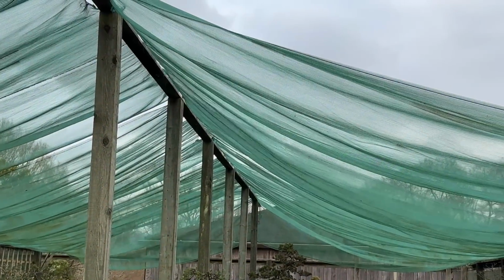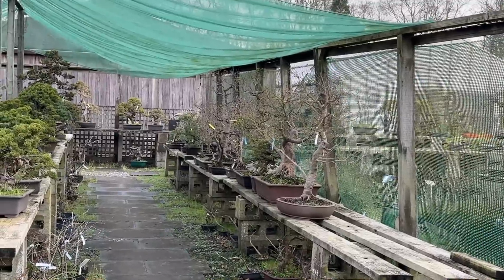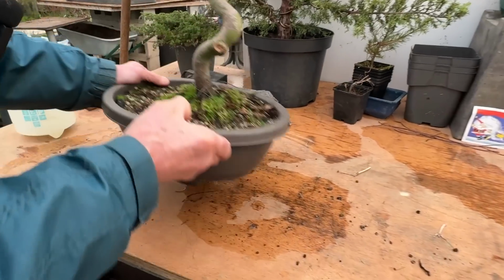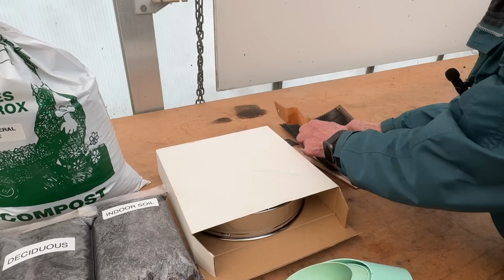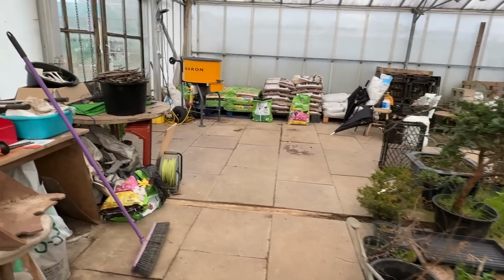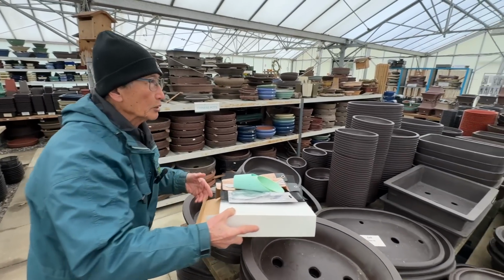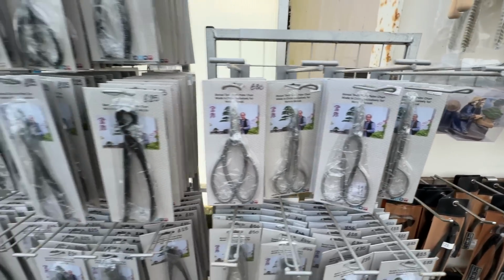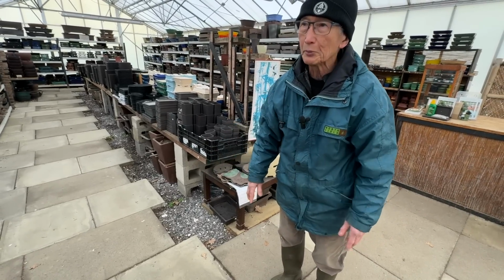Get Ready for Repotting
Here's some easy tips for repotting and what you will need

VISIT HERONS BONSAI (UK DISPATCH ONLY)

(please note we are only able to ship within the UK)